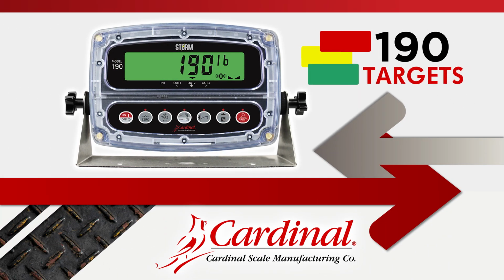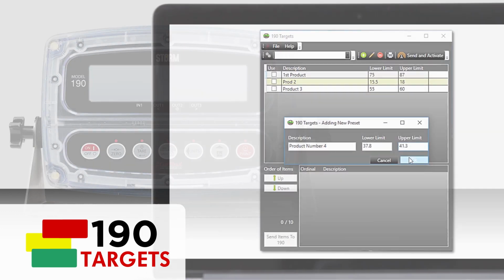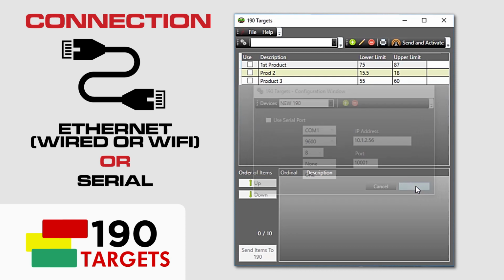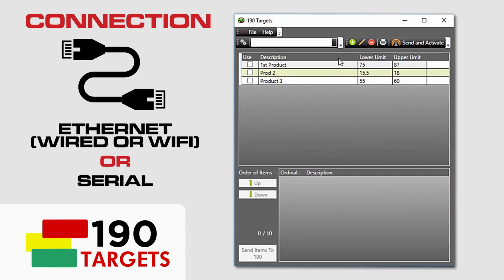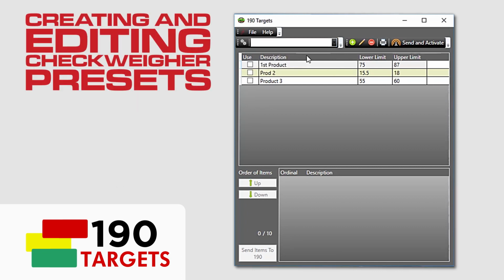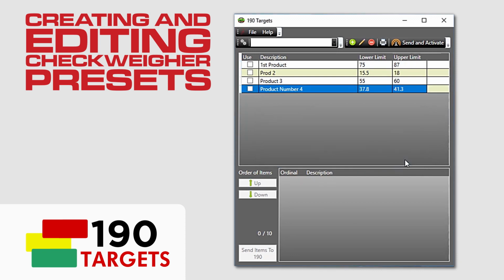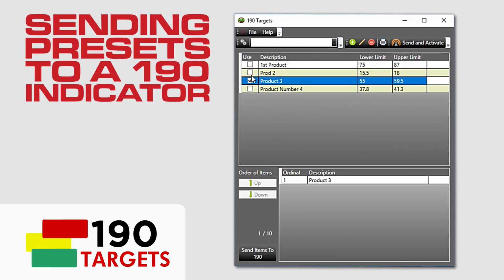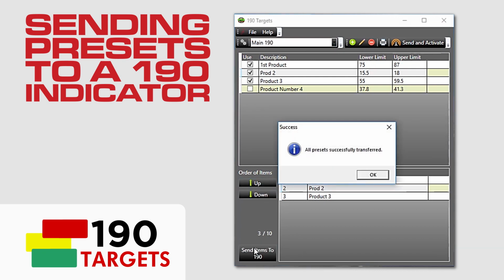190 Targets Training Video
Cardinal Scale's 190 Targets is a PC-based application that allows the user to download checkweigher presets to a 190 digital weight indicator. The 190 Targets software stores a small database of target weight presets. As those presets change, they may easily be updated from one central location without the need to physically change the values on each of the 190 indicators. 190 Targets software allows you to create Under/Accept/Over target presets which may be selected from a list and then easily managed as checkweighing targets need to be updated.